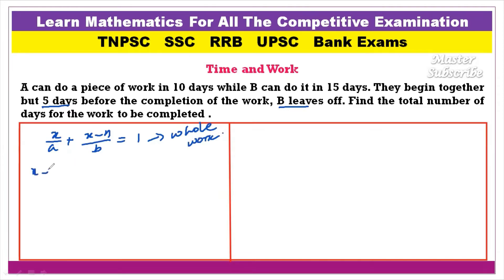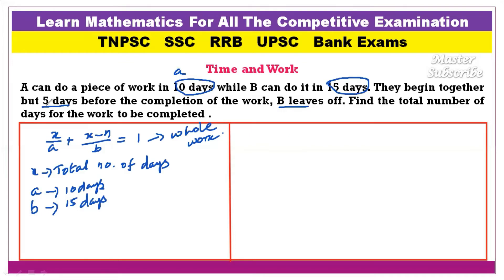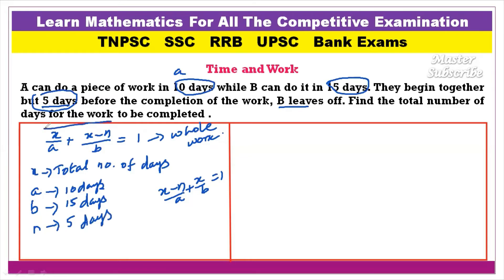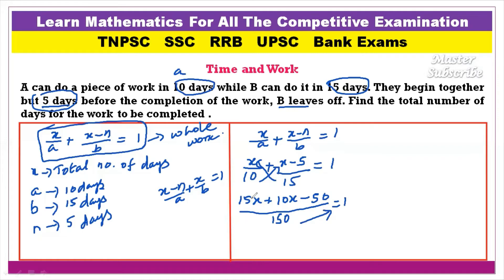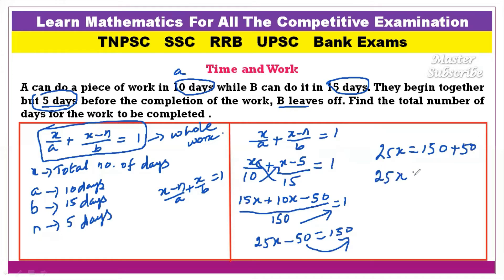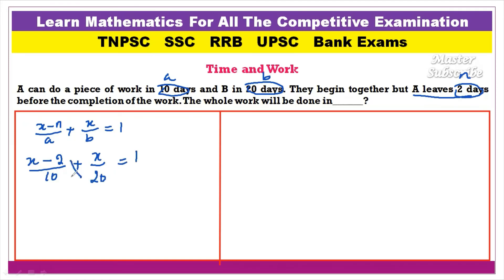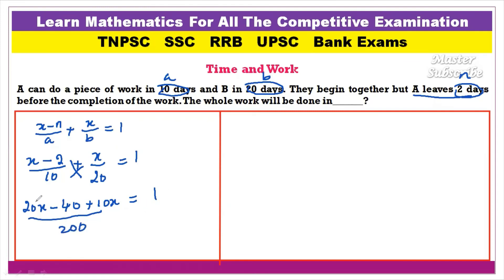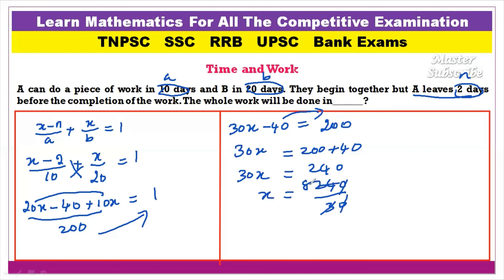Aptitude | Mental Ability | UPSC | SSC | RRB | SBI | IBPS | Math Talks + | Time and Work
Question 1
A can do a piece of work in 10 days while B can do it in 15 days. They begin together but 5 days before the completion of the work, B leaves off. Find the total number of days for the work to be completed .

Question 2
A can do a piece of work in 10 days and B in 20 days. They begin together but A leaves 2 days before the completion of the work. The whole work will be done in______?